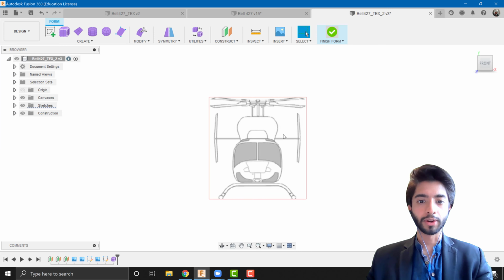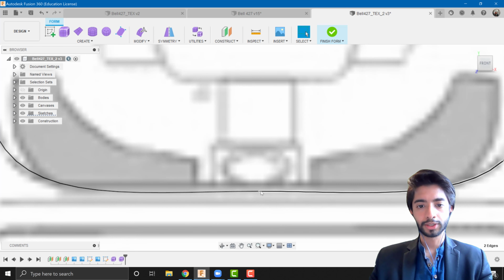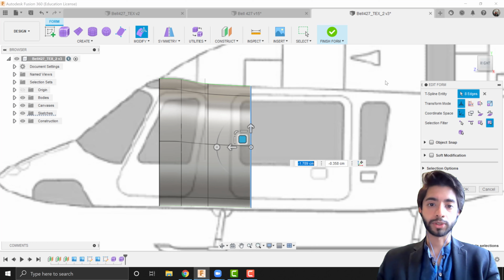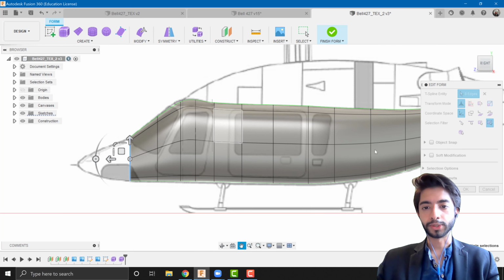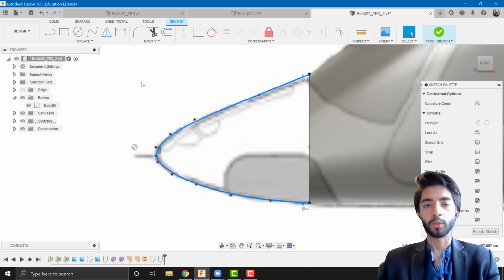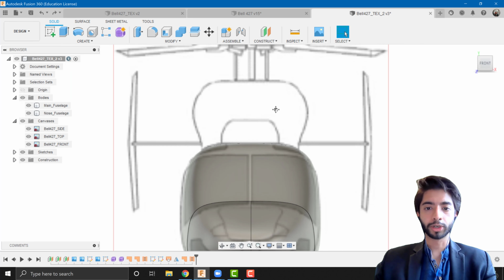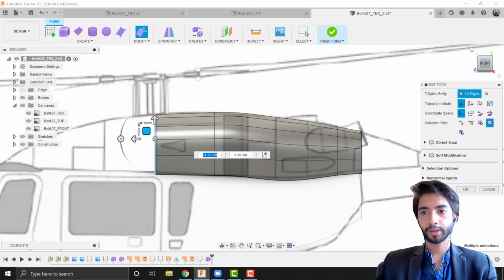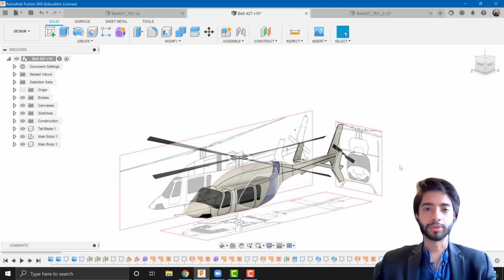How to Model a HELICOPTER in Fusion 360 | Tutorial 2 - Fuselage | Step-by-Step (4K)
Welcome everyone!
In this tutorial, I go over how to make the main bodies for the fuselage section. Please make sure you've watched the first episode in this series if you'd like to follow along step-by-step.

3D Fusion Airplane 3D Fusion Aeroplane 3D Fusion Aircraft 3D Fusion Airliner

How to make a helicopter in Fusion 360How to model a helicopter in Fusion 360How to design a helicopter in Autodesk How to design rotors in Autodesk Fusion 360AutoCAD